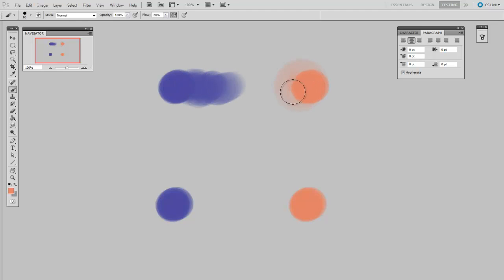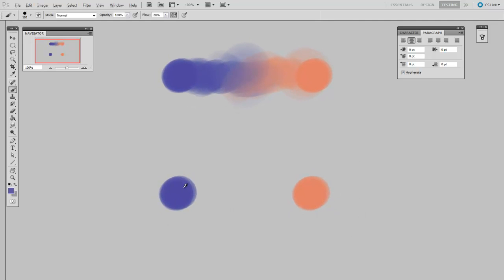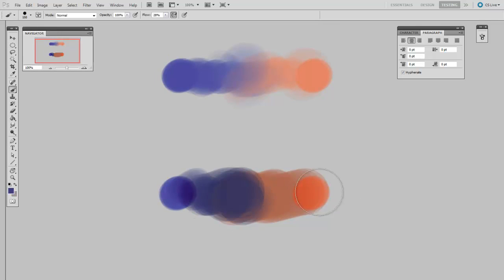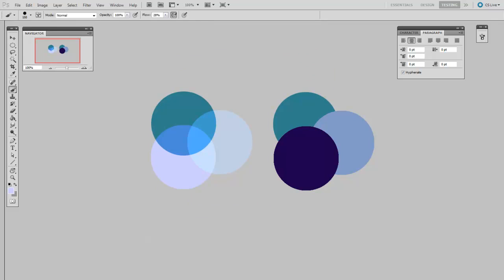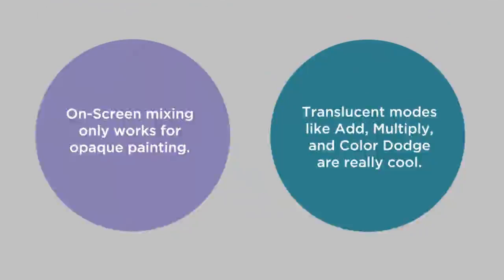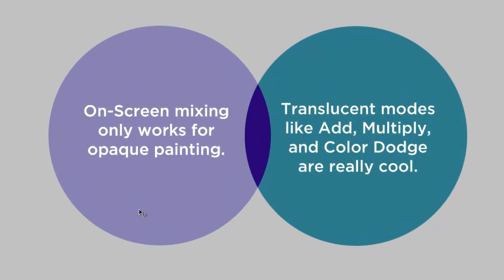Eyedropper Tool in Depth (CtrlPaint.com)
The Eyedropper tool is used to sample colors that are already on your canvas. It seems straightforward, but what happens when your layers are set to different blending modes? This video explains a bit more in-depth about the eye dropper tool, and how you might use it in a complex painting. It may seem like the Eyedropper is of only minor importance, but to a digital painter it becomes one of the most frequently accessed.
To learn more about the on-screen mixing talked about in the video, try these others:
Digital Painting 101 #3,  Brush Control Basics ,   Blending Technique